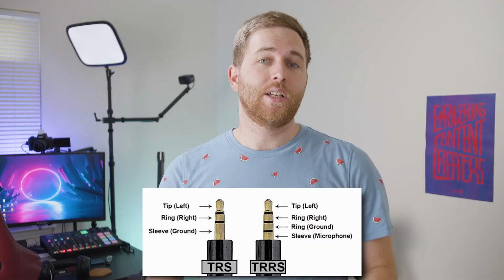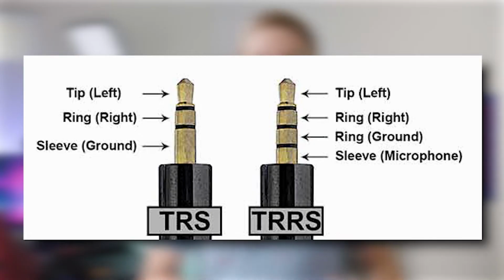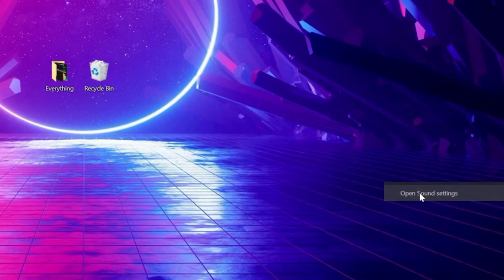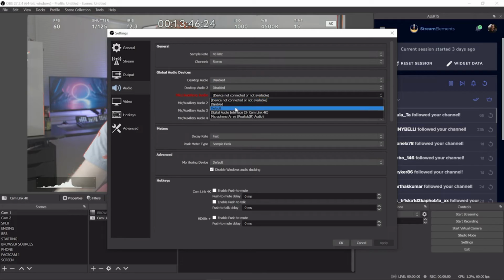Audio Jack Splitter for Dual PC Streaming Laptop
Learn how to split your audio in a dual PC stream setup. This video will show you how to split your laptop audio jack into a mic and headphone jack. Turn your laptop audio jack into a line-in and line-out.

⚙️GEAR
Behringer U-PHORIA UM2
3.5mm to XLR
M-Audio M-Track Solo - USB Audio Interface
SABRENT USB External Stereo Sound Adapter
UGREEN Headphone Splitter TRRS Audio Splitter
Ground Loop Noise Isolator

⚡ Alerts, Overlays, and Assets for Your Streams from Visuals by Impulse.

🔗 My all in all Dual PC Stream blog post with all the videos you could need for different situations. It's super helpful and you might like it

🔑 NordVPN
I use a VPN because these days there are so many cyber hackers and threats. Using a VPN is the best way to protect your sensitive info and I use NordVPN to keep all my info private from EVERYONE.

💪​ BUFF
I use BUFF to gain real rewards like GPUs, Game Keys, Game Skins, Gift Cards, and more